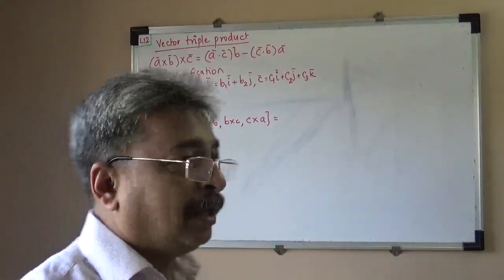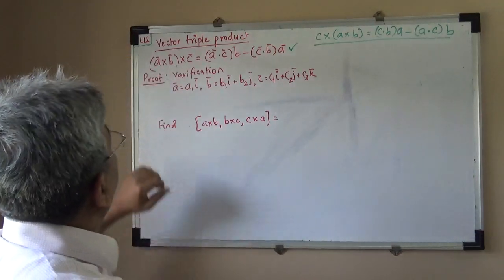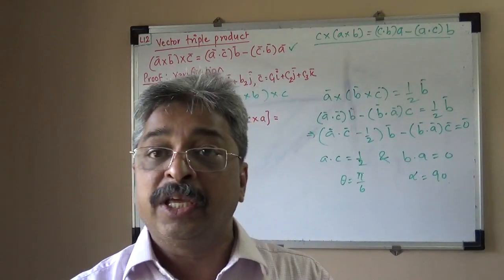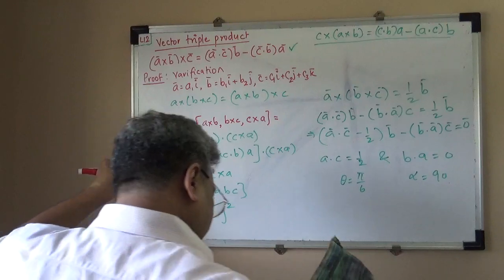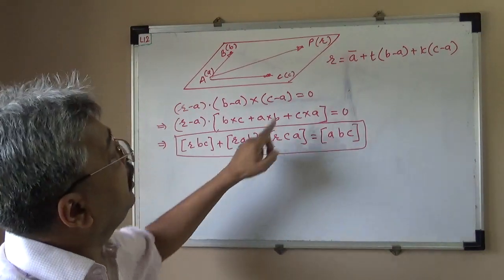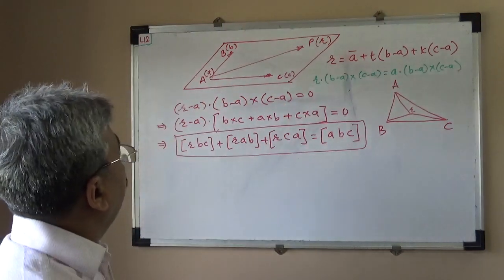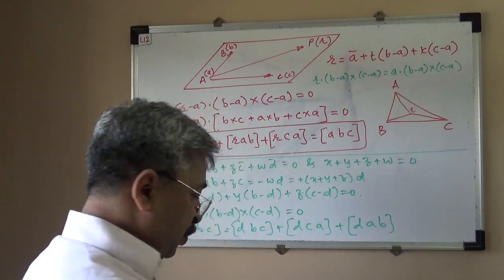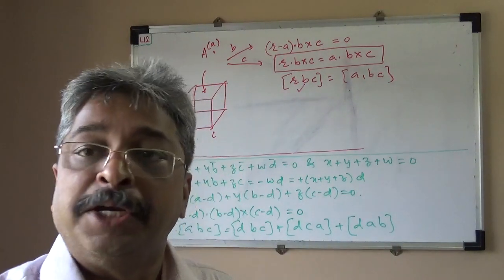Maths Vectors L12 by Subodh Pethe, M. Prakash Institute, Pune